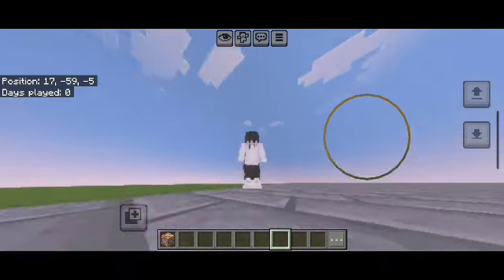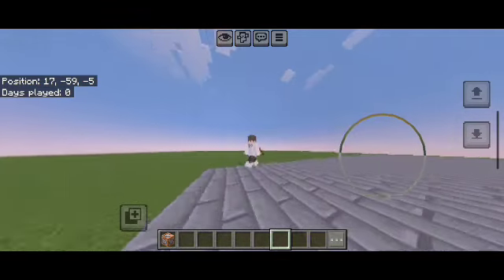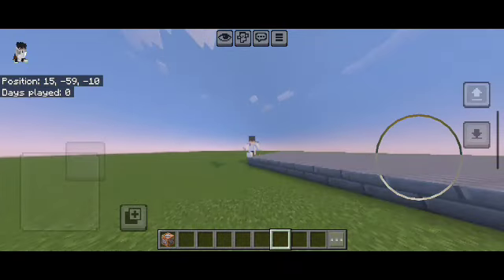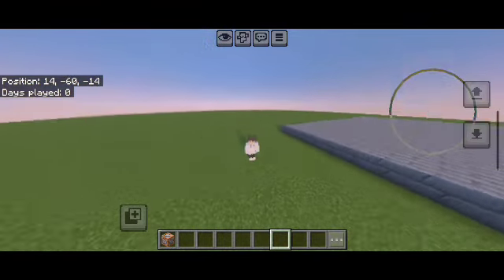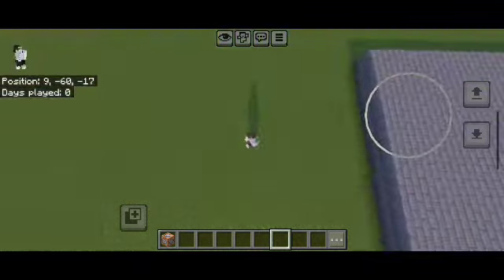How to create a mob in Minecraft using mam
0:00 tutorial